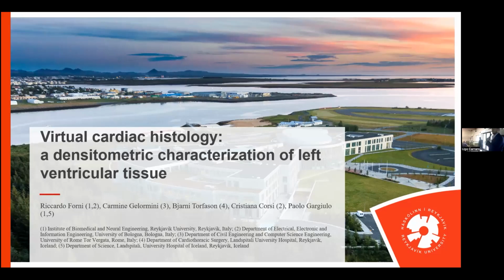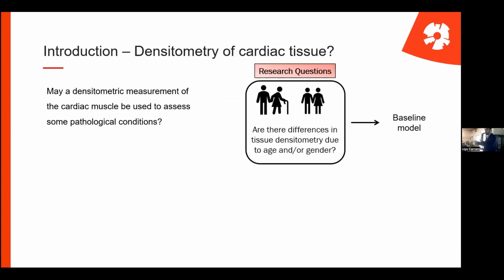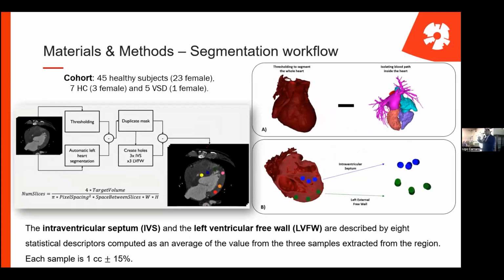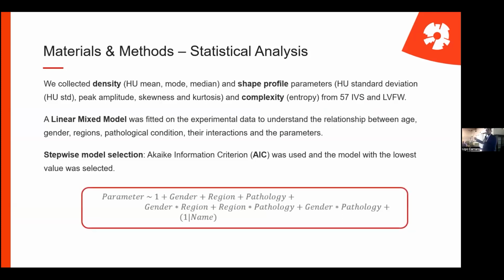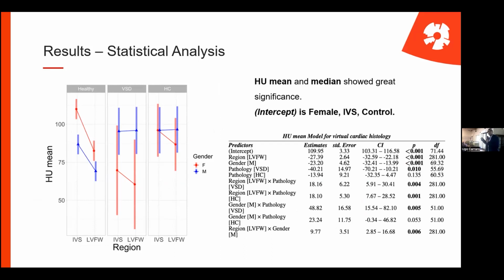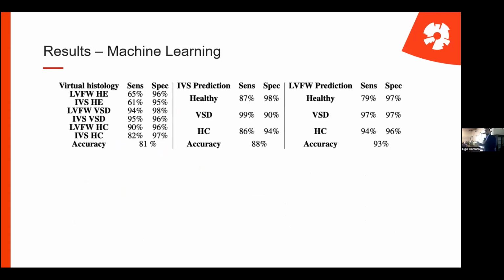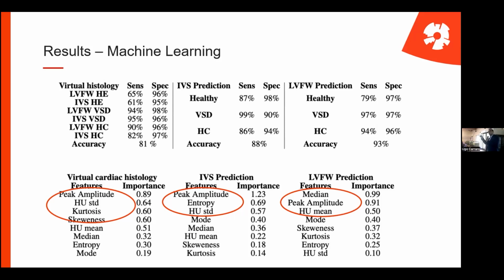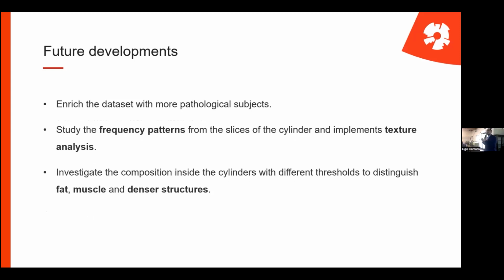Riccardo Forni - "Virtual cardiac histology: a densitometric ..."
Riccardo Forni -  "Virtual cardiac histology: a densitometric characterisation of left ventricular tissue"